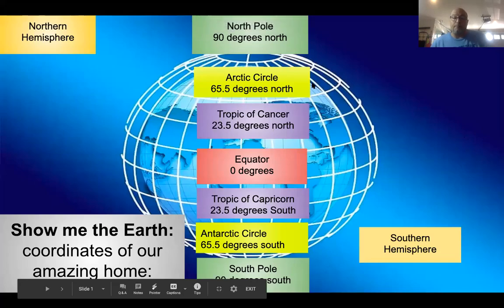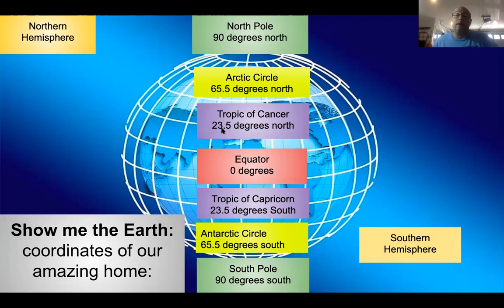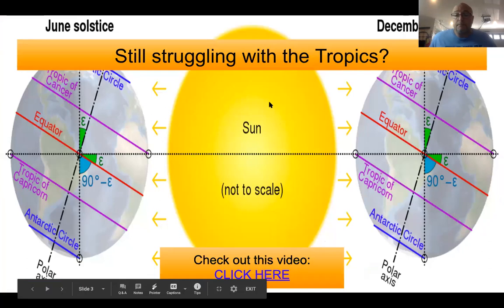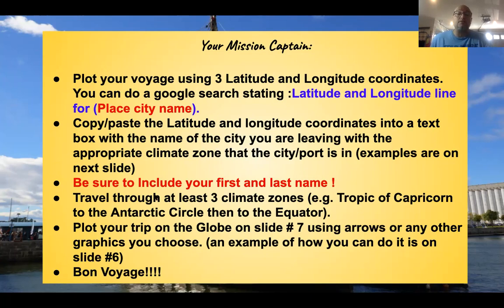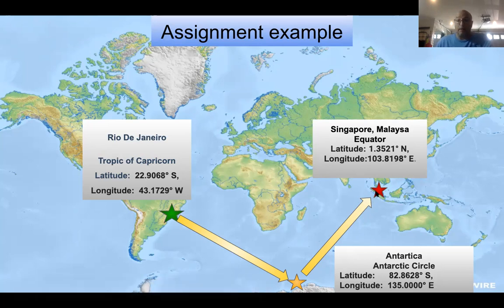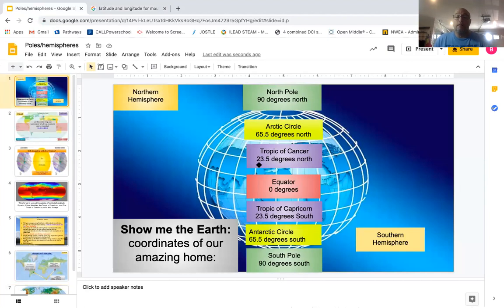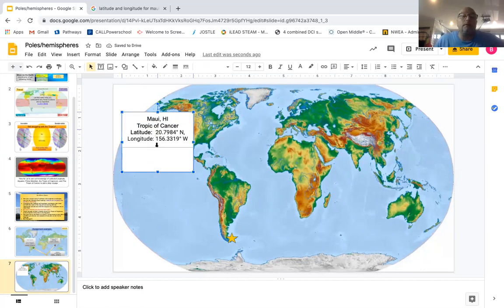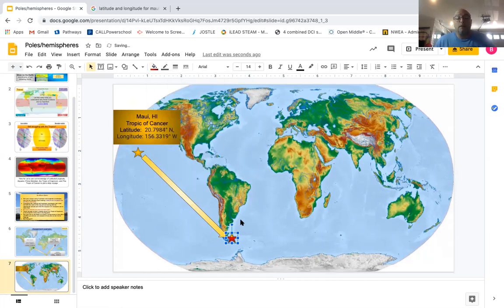Social Studies Week 4